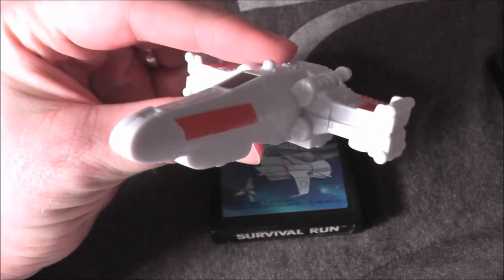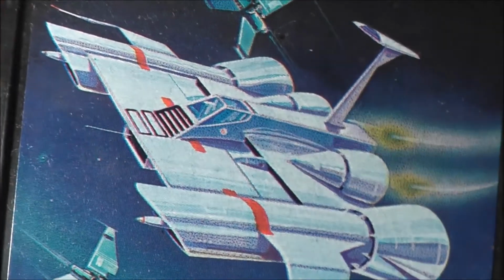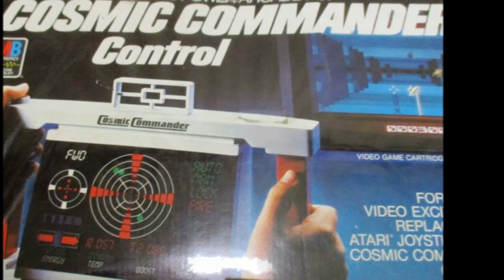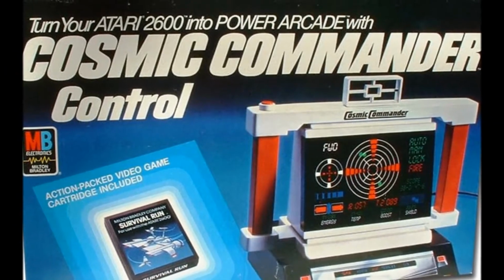Survival Run Atari 2600 Review - The No Swear Gamer Ep 335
Today’s Atari 2600 game review covers Survival Run by Milton Bradley.